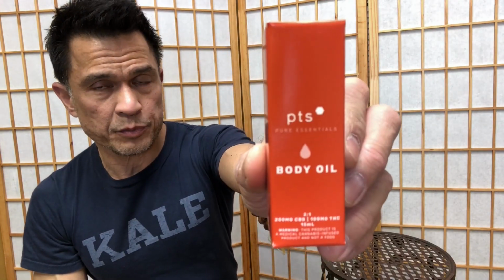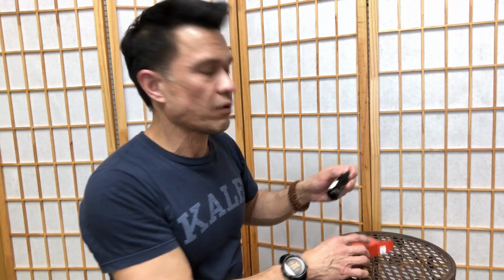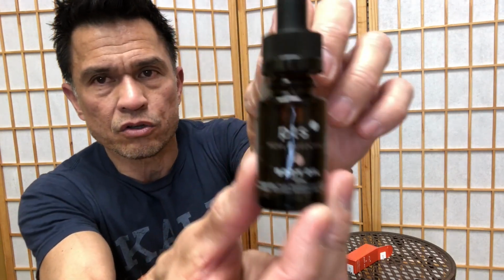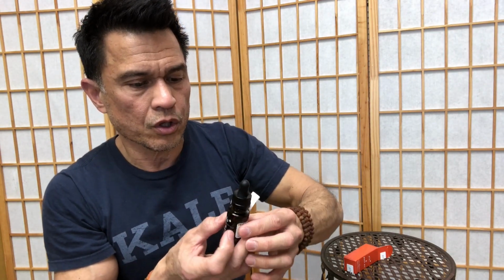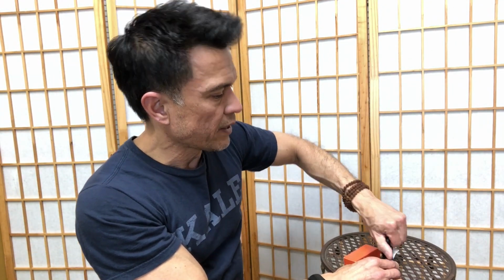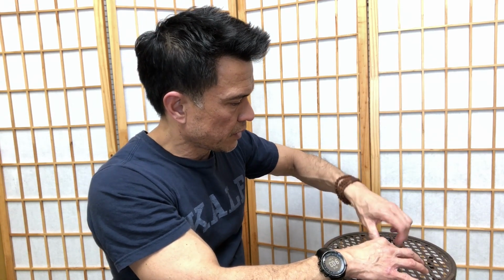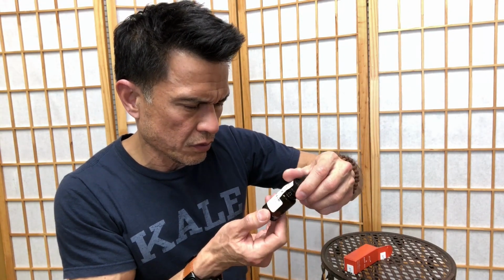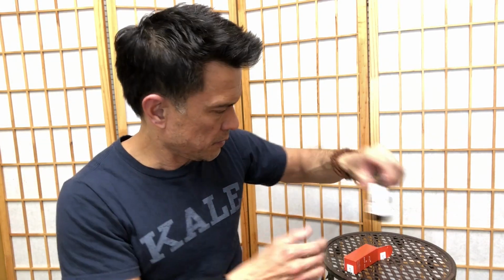Topical for Arthritis